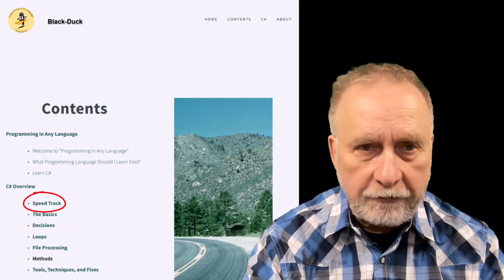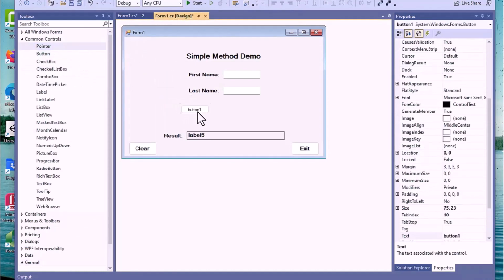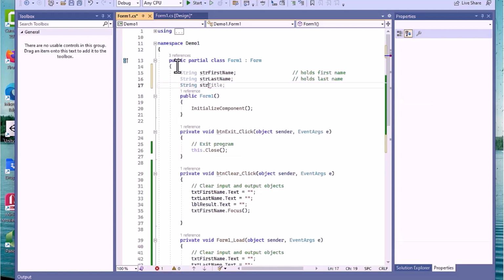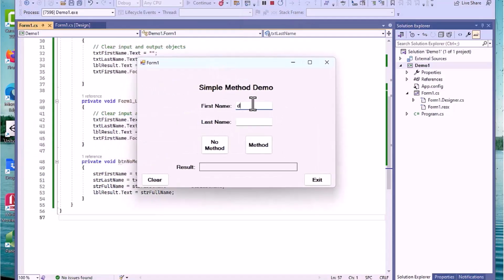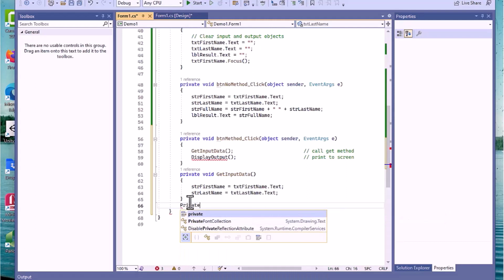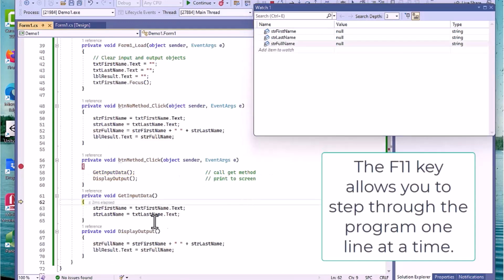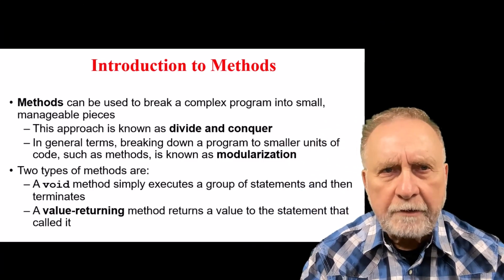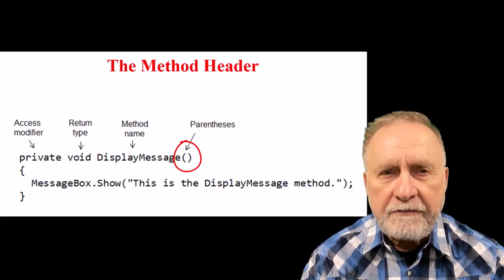Intro to Methods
Methods!  We used to call these things subroutines back in the days of BASIC and COBOL.  Algorithms or routines that perform a task is what they actually are.  Each one can be called many times from many different locations.  Basically, they are buttons without the button.  This video will explore the Void method.